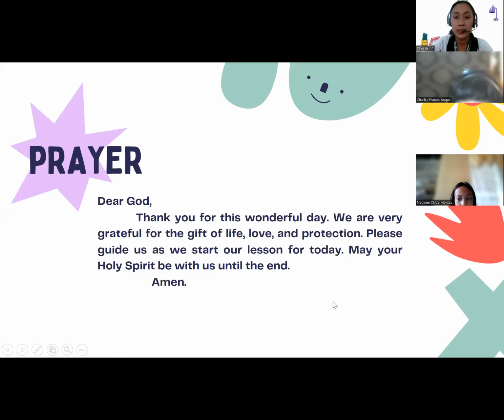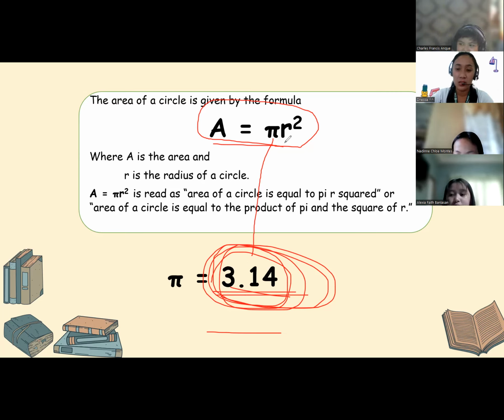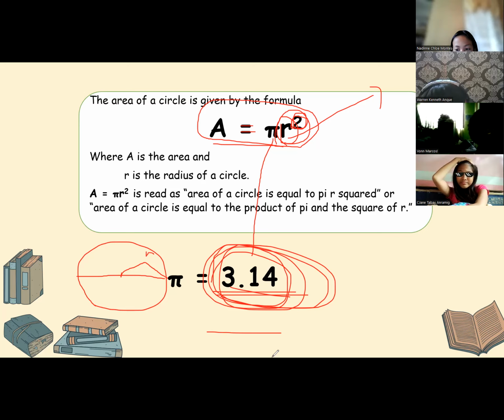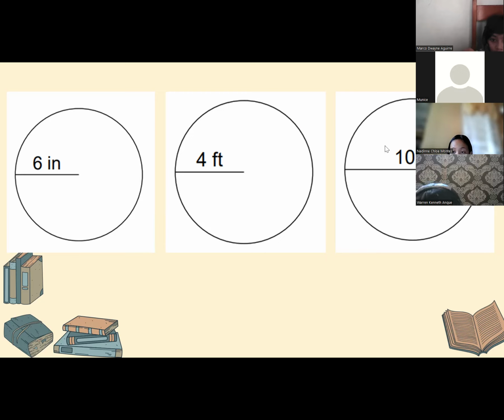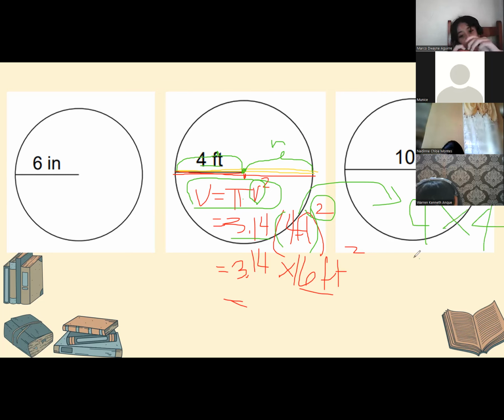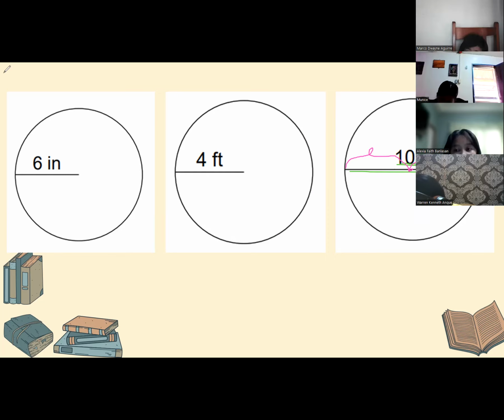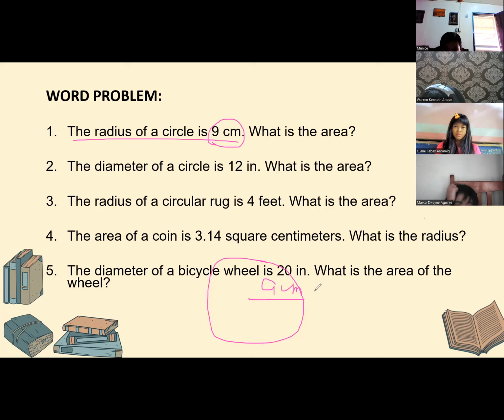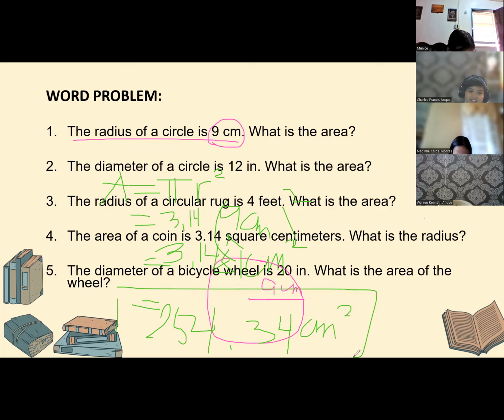Area of a Circle (Part 3)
Topic: Area of a Circle (4th Quarter, LAS1)
Grade 5